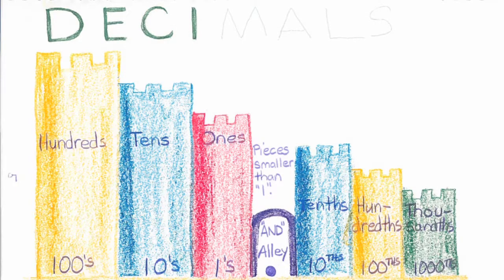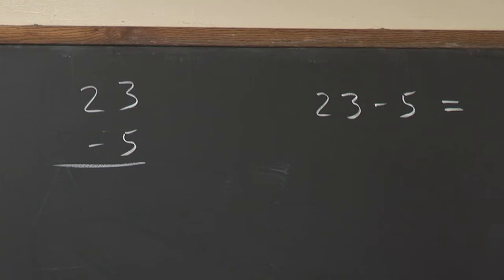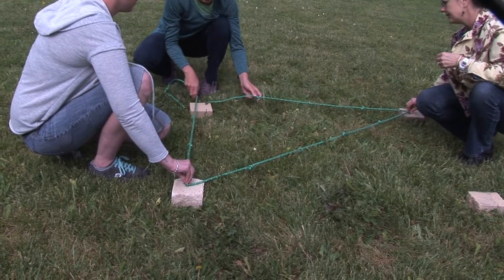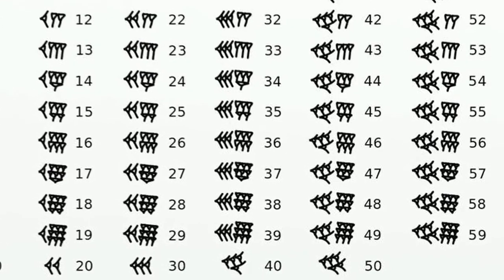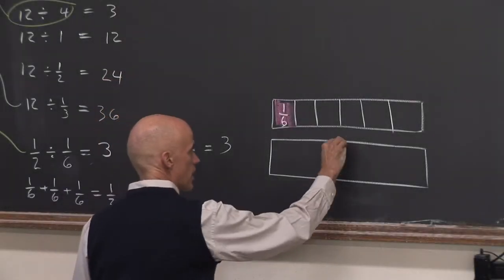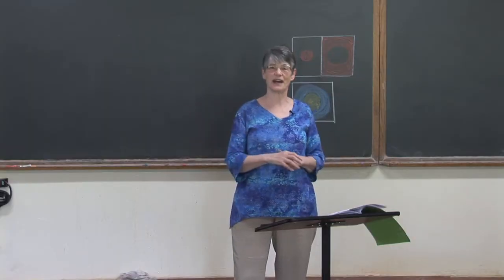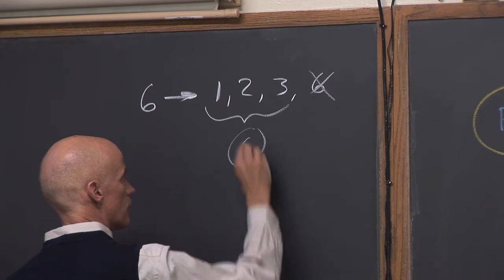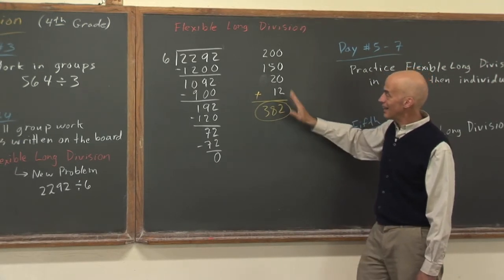Jamie York's Online Grades 4-5 Math Workshop Trailer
Jamie York, Waldorf educator and math missionary's Art of Teaching Math workshop for 4th and 5th grade. You can register for the entire workshop (8 hours of videos)